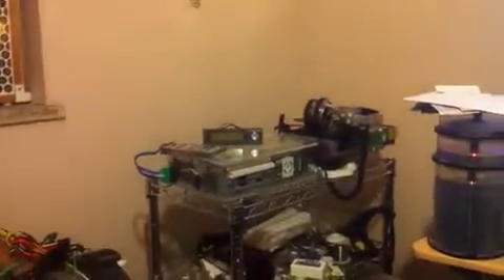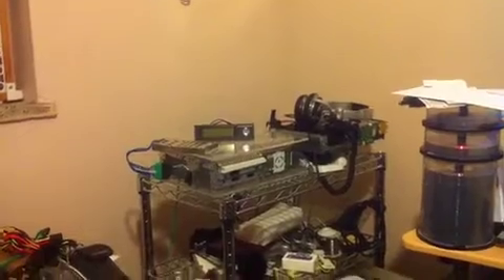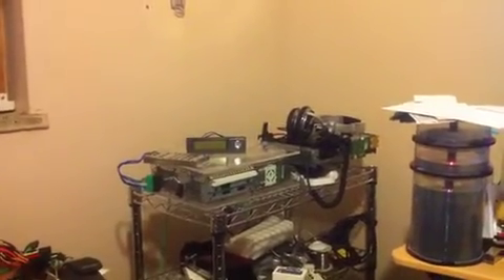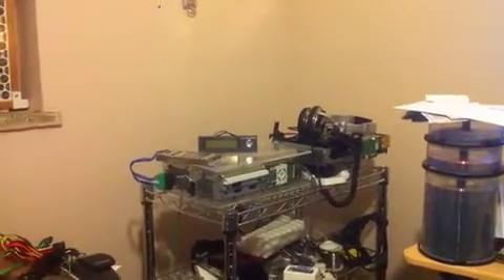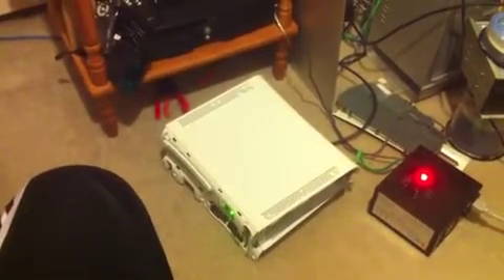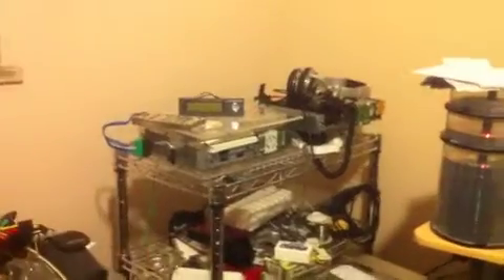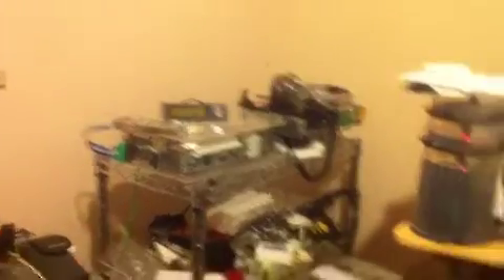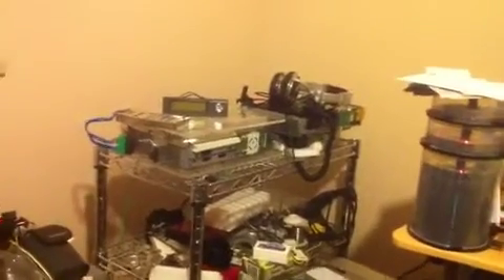ATX To XBOX 360 Power supply mod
So I scrapped my older mod, where I used only a 450W ATX power supply (This is not enough power for my usage) and I opted for a 600W ATX Power supply by a company called Hercules.  It's rated at 600W with 20A on the 12V rail and 40A on the 5V rail.  Well more than enough to work my xbox and still have some power left over for my fans running at 12V and Temp/LCD monitor on a 12V and 5V simplified molex.  Also good if I wanted to throw more LEDs on as a lightshow or something.  :p (jk)

The other one I also had fried because I crossed the 5V and 12V when trying to hook my molex connector for my Fan/Temp kit seen on my other box in the second half of the video.

The red LED in the PSU is strictly for show (used to have a green one but black goes well with red.)

The console this is shown running on is a Falcon (12V @ 14.2A) which is the higher draw of my two xbox 360 'big boxes' ... the xbox 360 'slim' is only 12V @ 10A, so I'll have no issues there, and the Jasper is only halfway between the two at 12V @ 12A.

I'm still cautious to test on my 'working' console (the one I play religiously on) but I'll get around to testing it once I solder on the molex cable.  I'm still deciding on if I want to put a 'quick disconnect' port on the outside of the PSU for the molex or if I'll just leave a cable hanging to plug on and unplug at discretion.  We'll see.